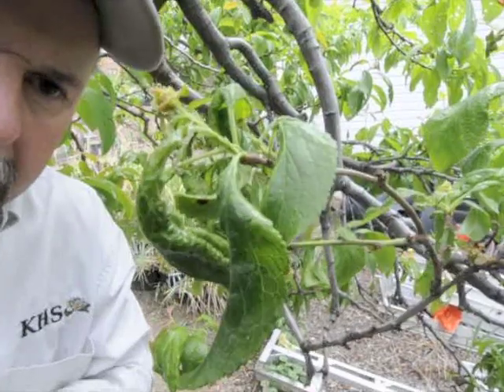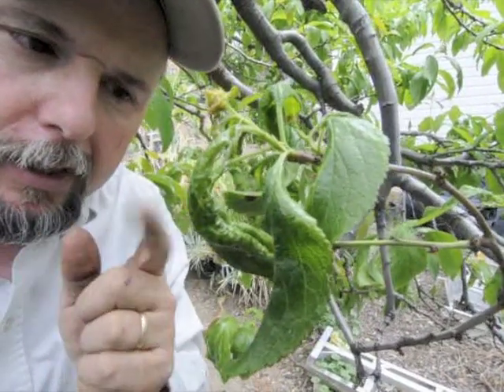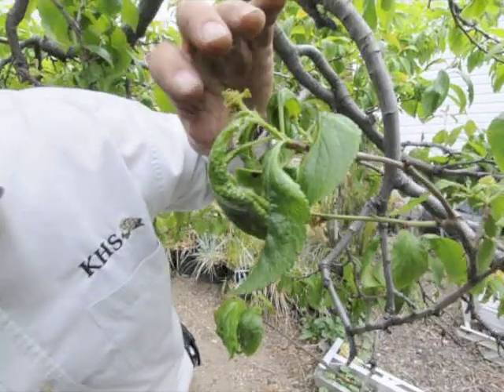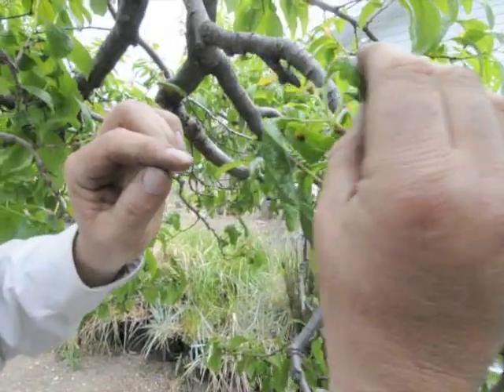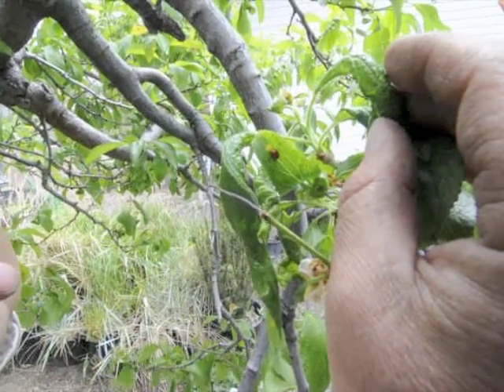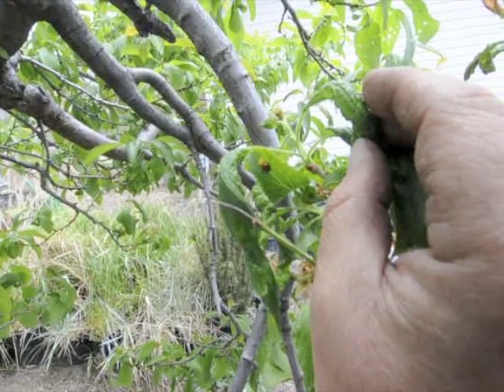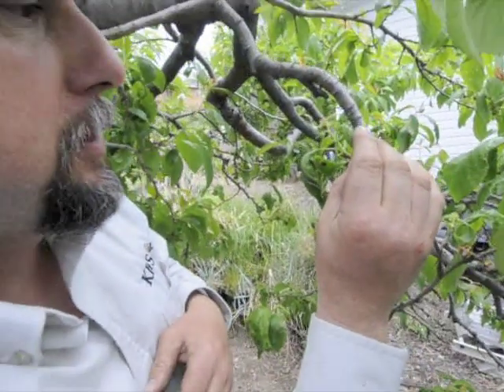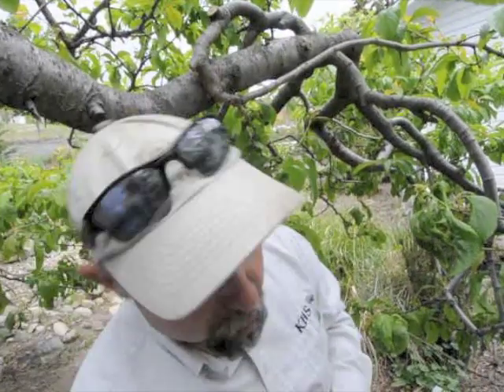Lady Bugs Natural Pest Management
The importance of not spraying for pests that would otherwise feed lively beneficial insects and their young.   Learn to identify Lady Bug eggs.